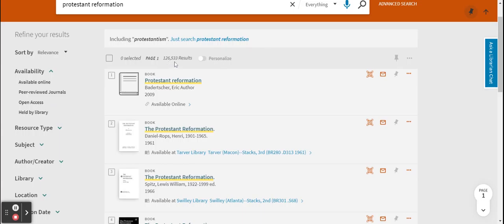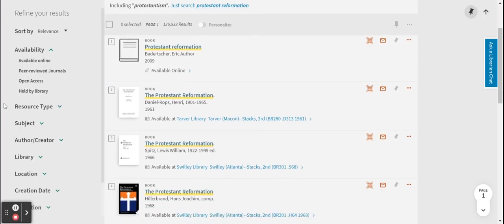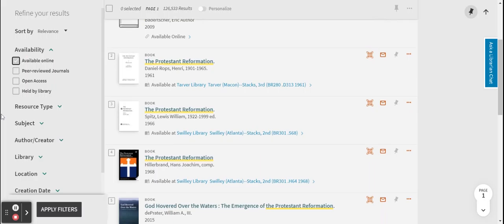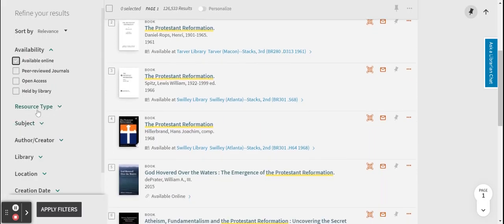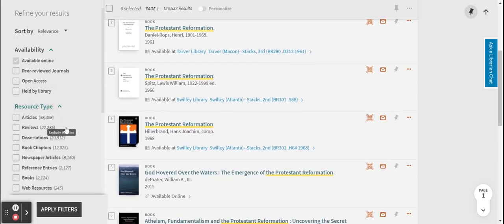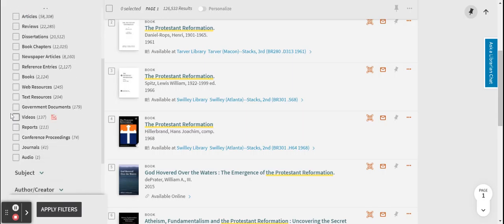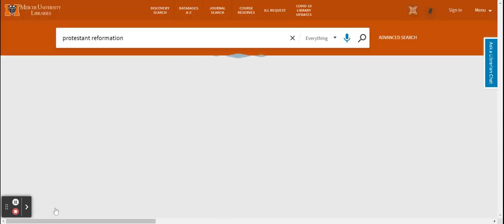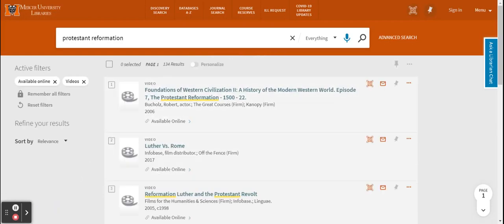Protestant Reformation: Finding Videos for Dr. Ruffin's RELG 130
Use this video to learn how to locate videos related to the Protestant Reformation for Dr. Ruffin's RELG 130: Introduction to the New Testament course.